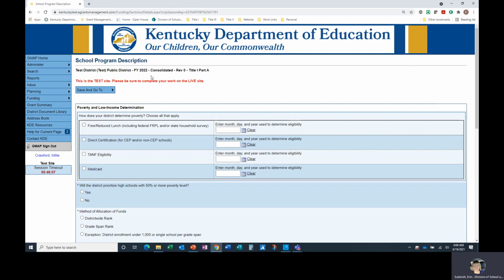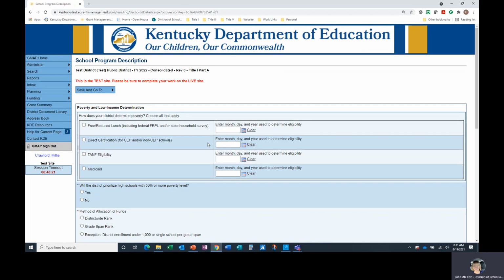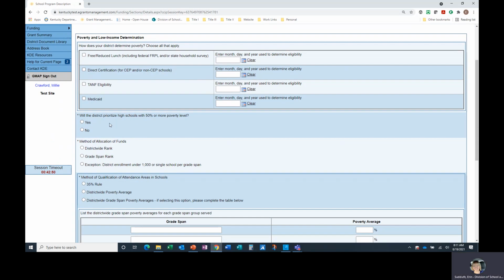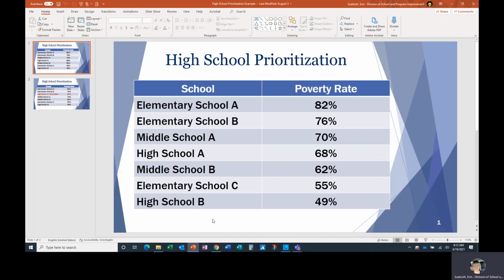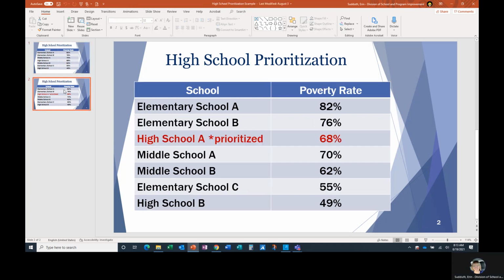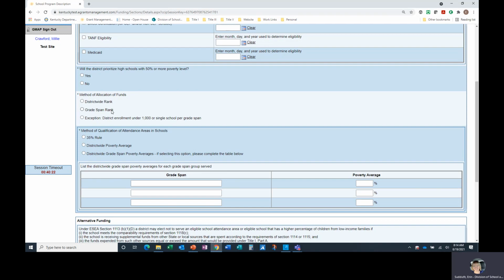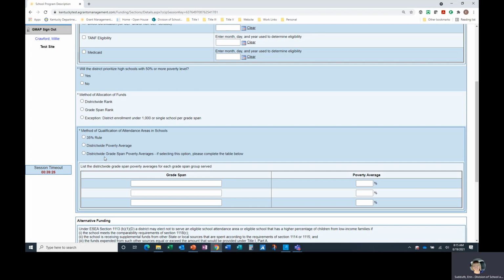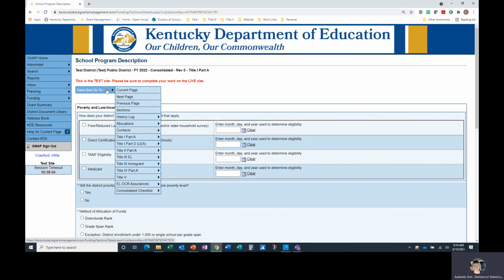GMAP 05 School Program Description